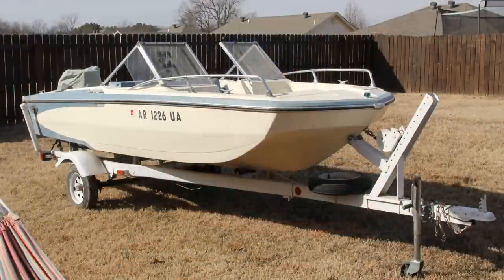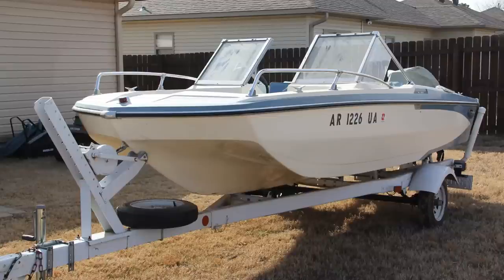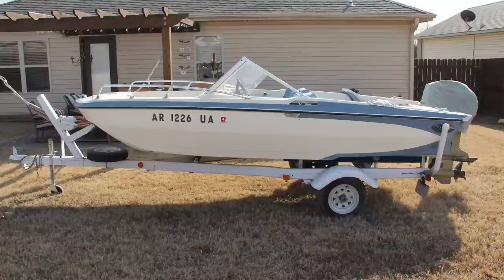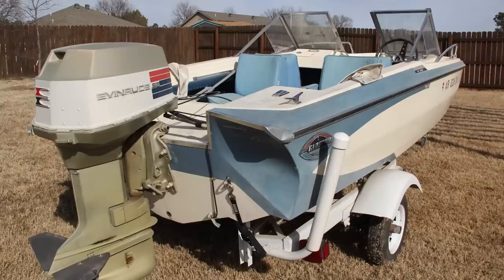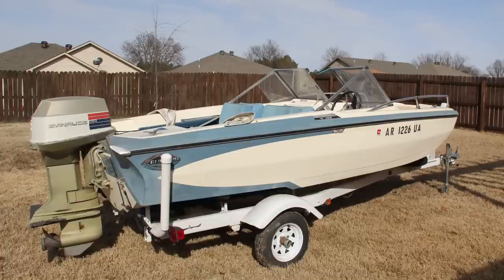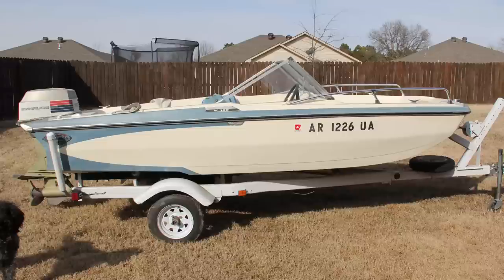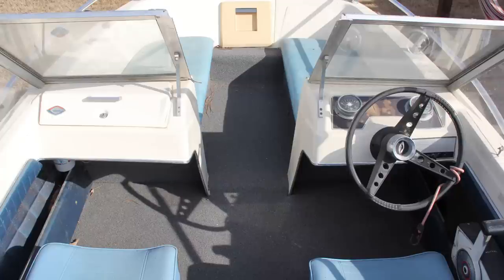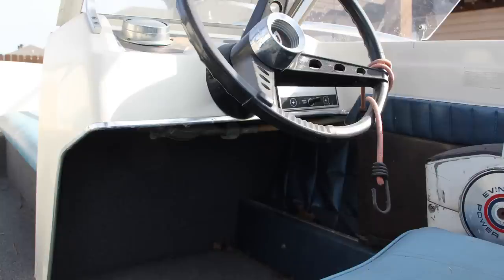From Craigslist to Cruiser: Bringing a Vintage Boat Back to the Water // Vlog #1-Starting The Motor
Starting The Motor // Project Glastron/Vlog #1

In this video, I discuss the purchase of my new boat project.  The boat is a 1973 Glastron v156 Sportster with an 85hp Evinrude outboard motor.  Jump to the motor starting segment at 5:05